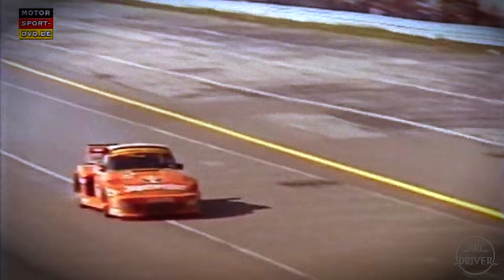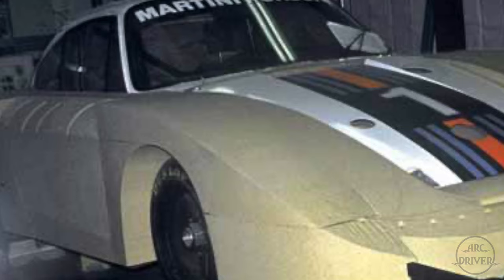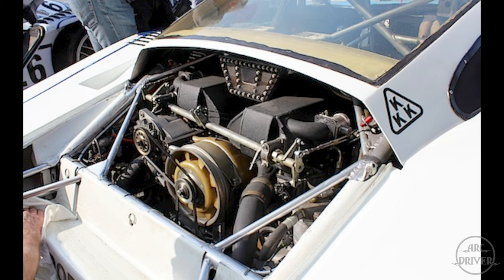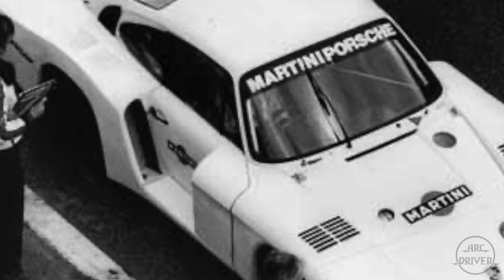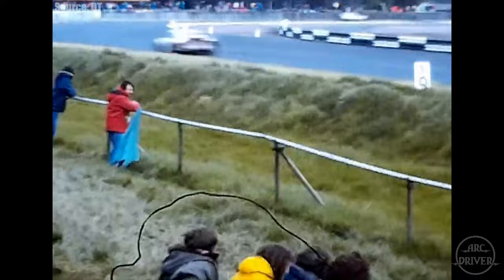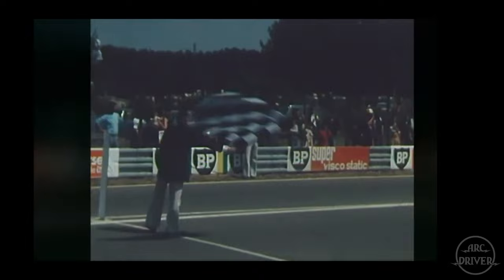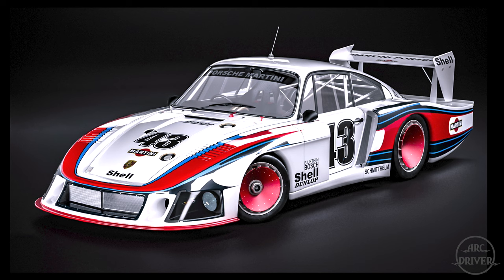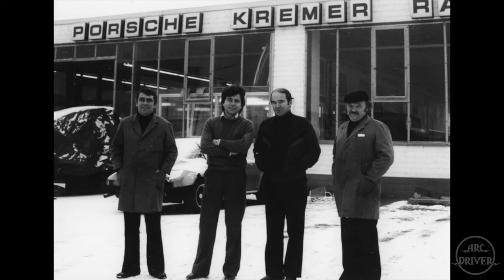The Complete History of the Porsche 935 Part 2 935 Documentary Porsche 935/78 Moby Dick, Le Mans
The year is 1978, and the Porsche 935 is well established as the worlds most dominant race car. The 935's success is due to many things, most notably - the vague rules of the Group 5 racing category, and race engineer Norbert Singer's ability to exploit those rules.

But the 935 also has one major advantage. Unlike the rest of the production based cars in Group 5, the Porsche's engine is located at the rear of the car, which allows their engineers to design a front end that gives the 935 superior aerodynamics.

But despite it's 2 years of outstanding performance, Porsche has decided to end the 935 program, with the exception of one last 935.

Porsche is setting the sights of their final 935 on an all out victory at Le Mans, and they have given their engineers one singular focus: to produce the fastest race car ever built

Porsche 935/78 Moby Dick, Porsche 935/77A, Kremer 935 K1, Kremer 935 K2